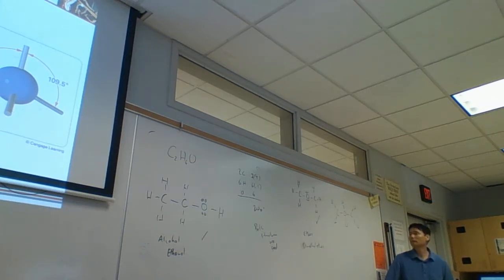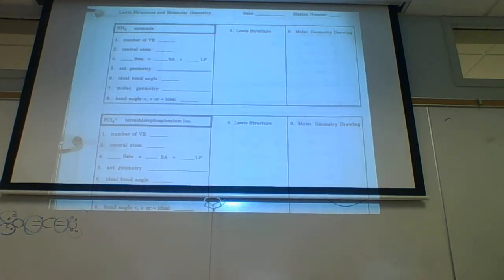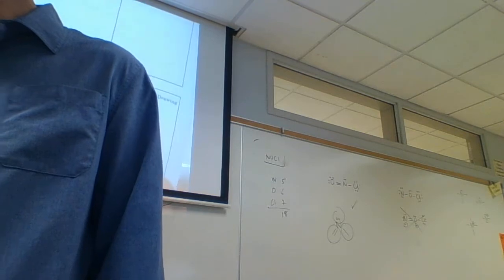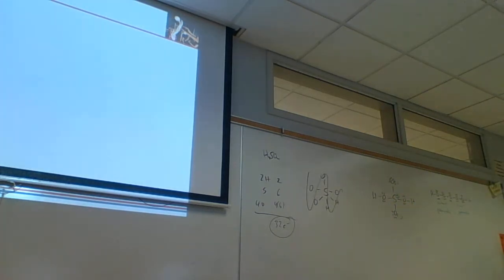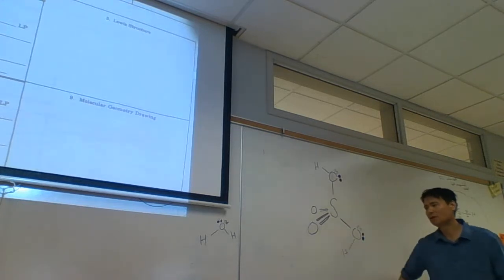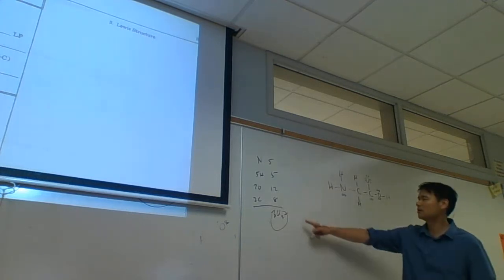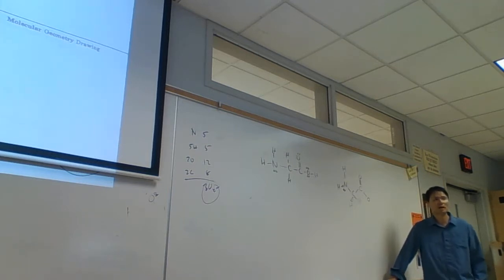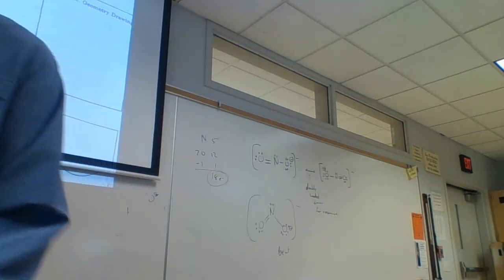Chem 4 1174 110118 B